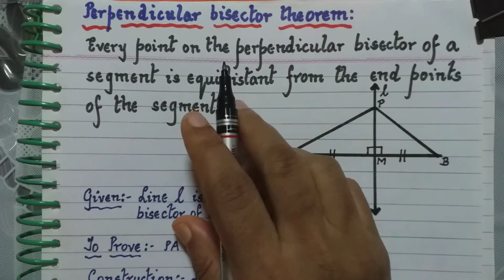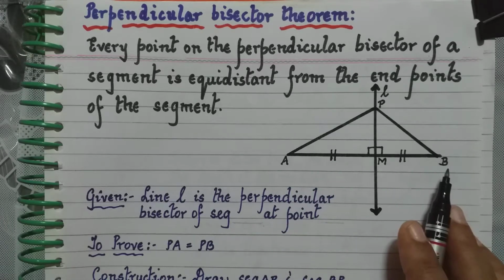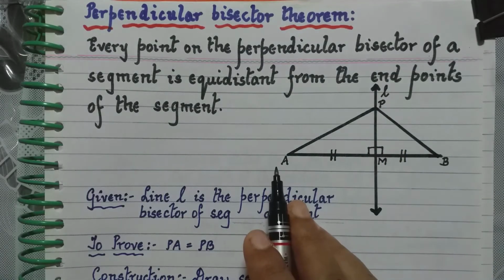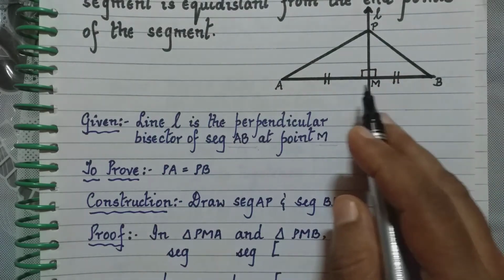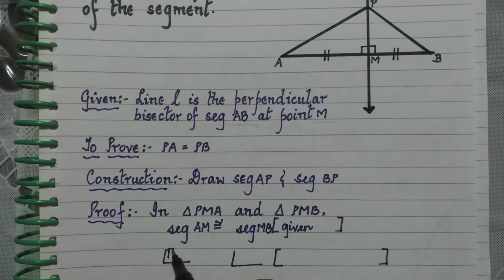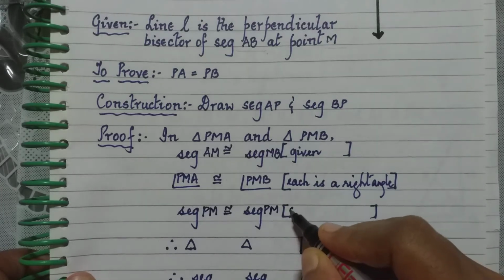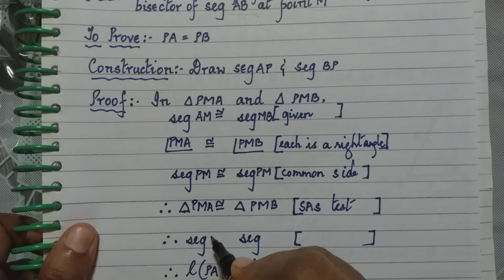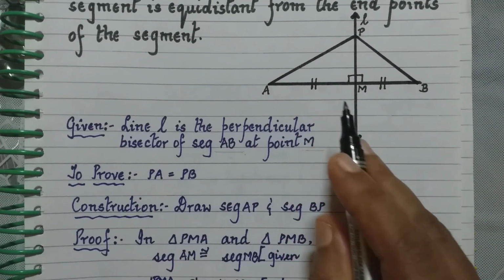Part 1 - Perpendicular bisector theorem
Maharashtra State Board - Standard 9 - Geometry - Triangles - Part 1 - Perpendicular bisector theorem